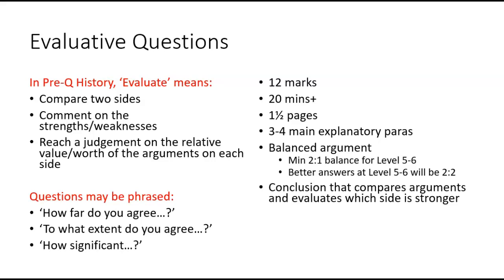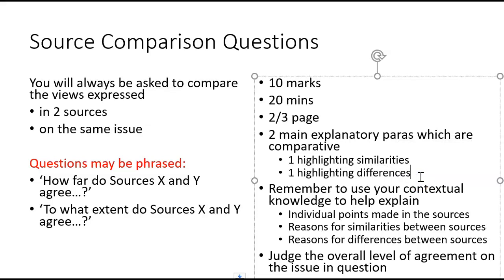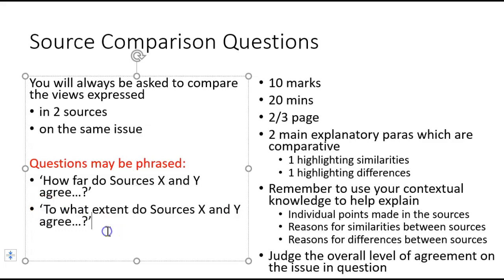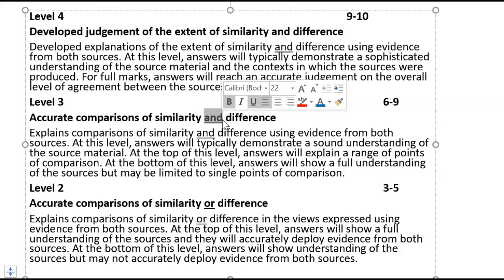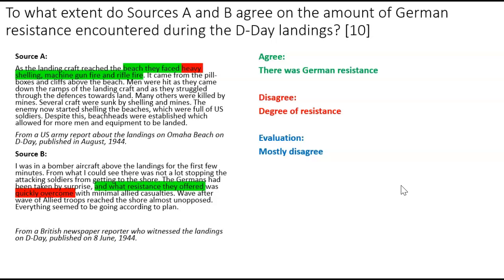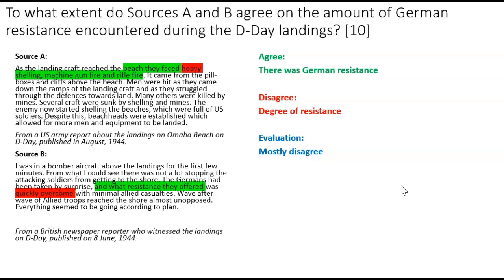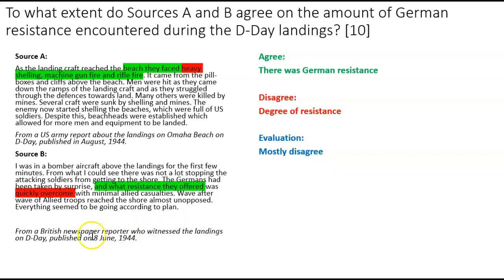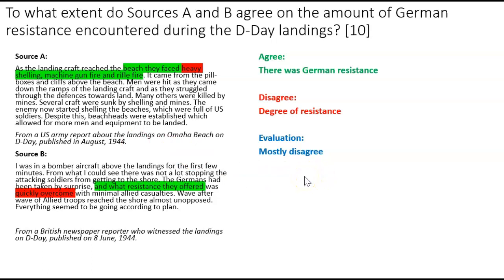F5 Source Comparison